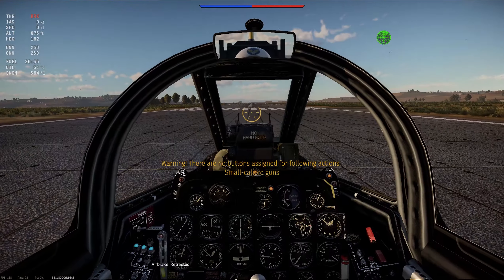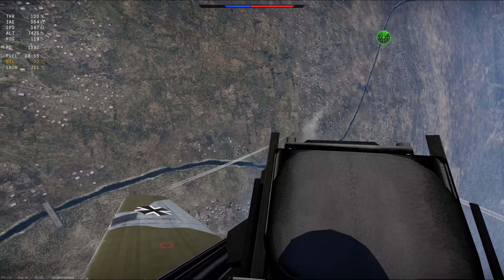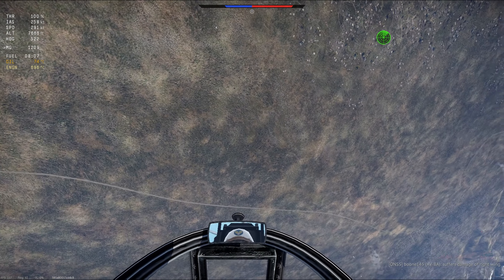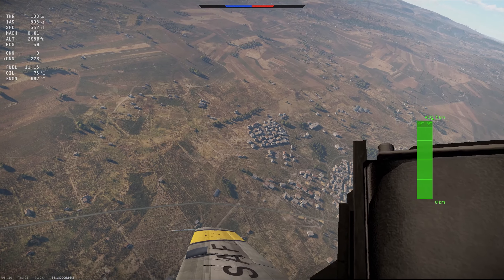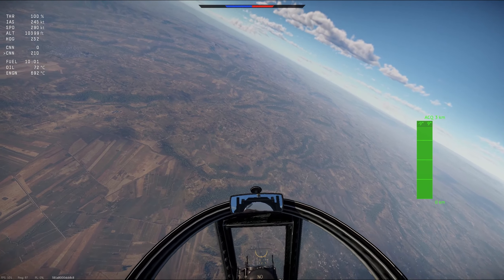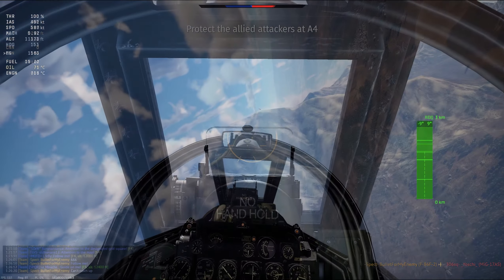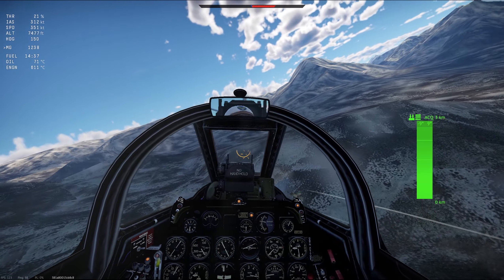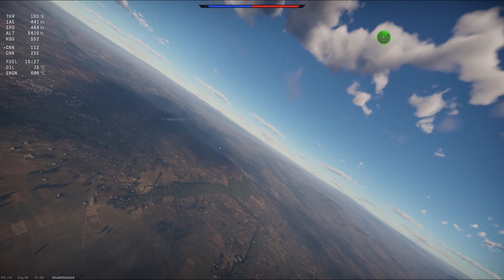WarThunder SIM: Old School, Guns Only, Subsonic Jet Combat | Sabre Dogfights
PC Specs:
GPU: GeForce RTX 2070 SUPER
CPU: AMD Ryzen 7 3700X 8-Core Processor
Memory: 32 GB RAM
Resolution: 2560 x 1440, 75Hz

Warthog HOTAS
TrackIR5